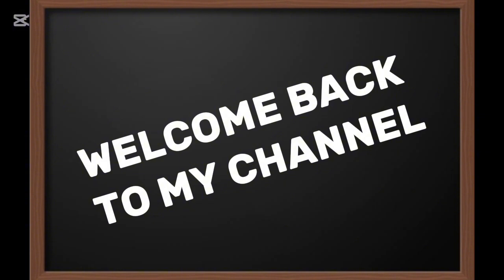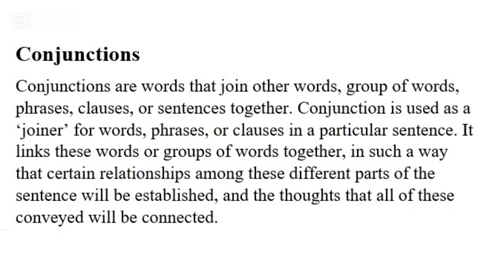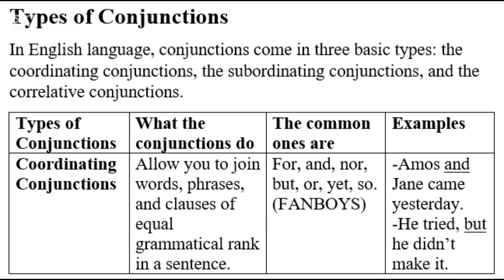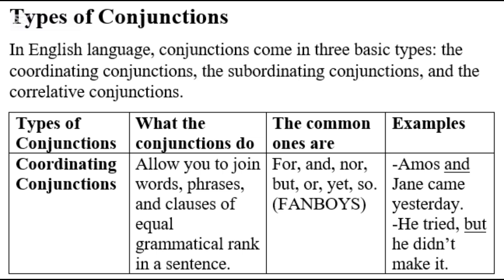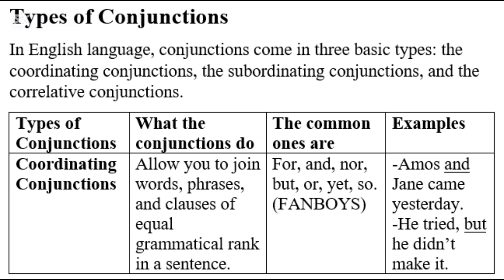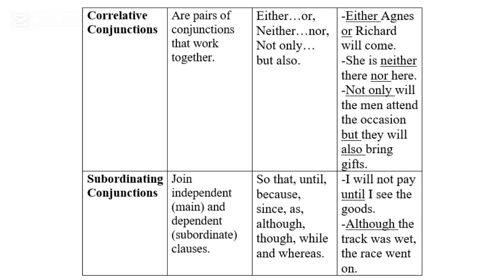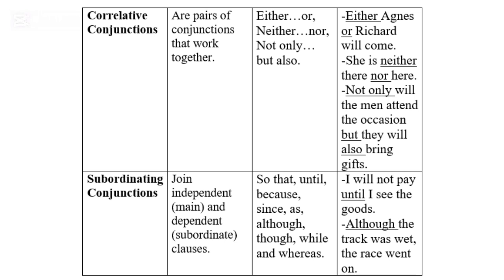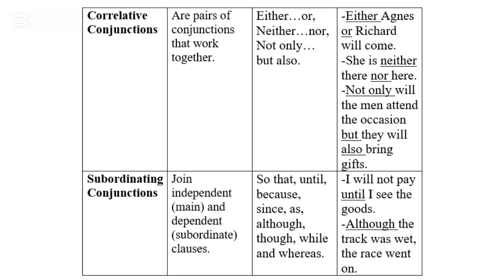Mastering CONJUNCTIONS Made Easy!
Learn about the basics of English Grammar with this video on conjunctions!
Conjunctions are an essential part of sentence structure, but what exactly are they? In this video, we will explore the definition and types of conjunctions, including coordinating conjunctions and subordinating conjunctions. We will also cover how to use them correctly in sentences and provide examples to help you understand the concept better. Whether you are a student, teacher, or simply looking to improve your language skills, this video is perfect for anyone who wants to learn about conjunctions and how they can enhance your writing and communication.